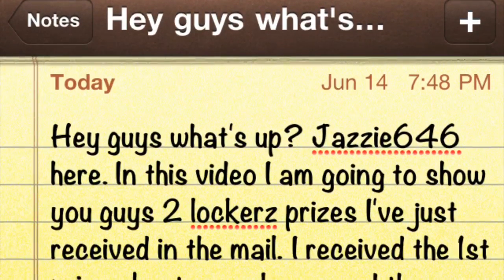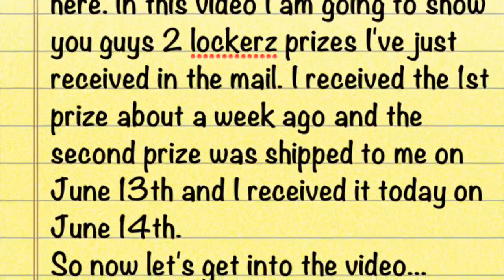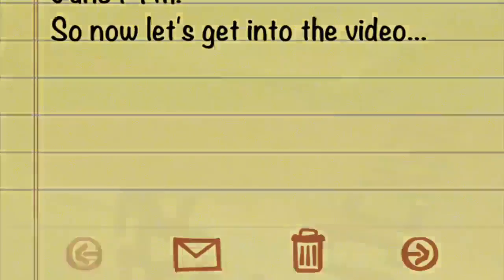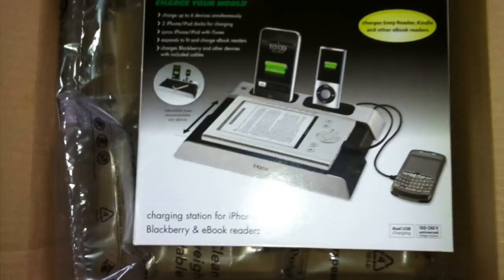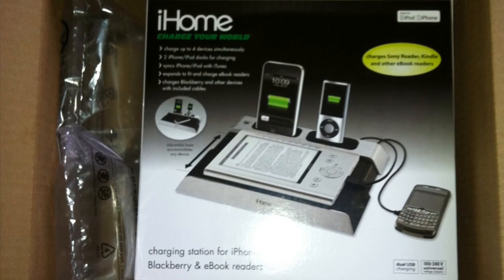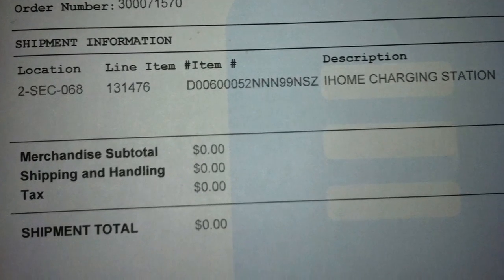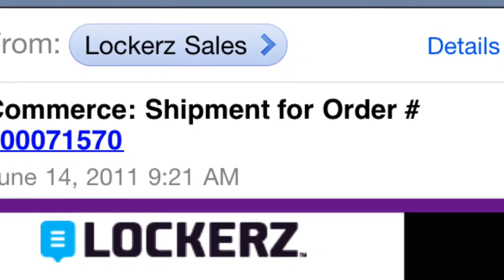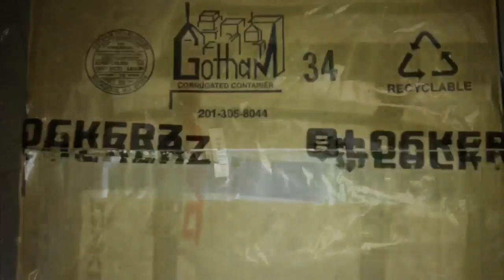Lockerz Shop Unboxing - iHome Charging Station